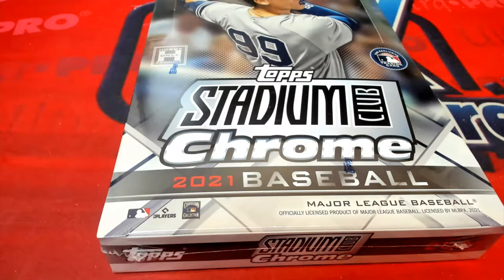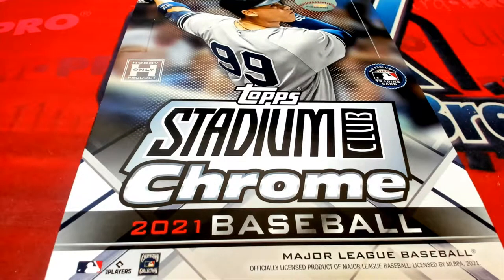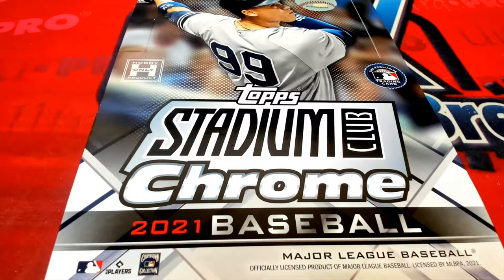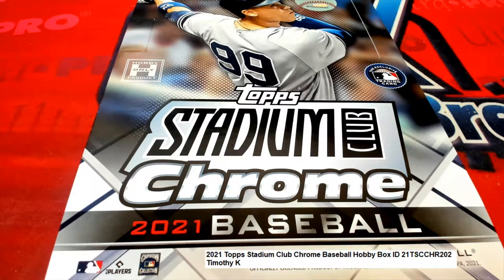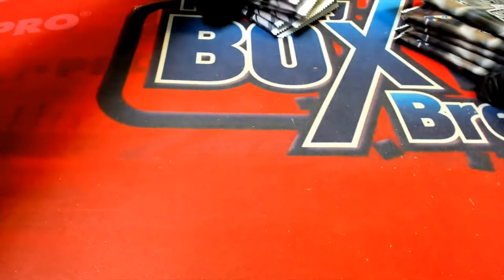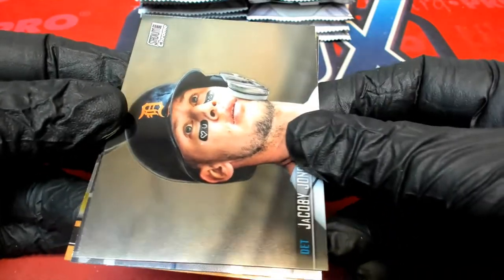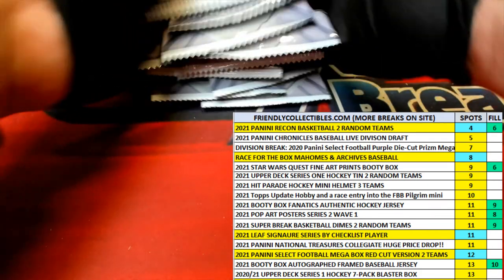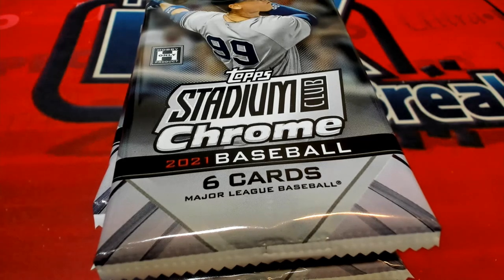2021 Topps Stadium Club Chrome Baseball Hobby Box ID 21TSCCHR202